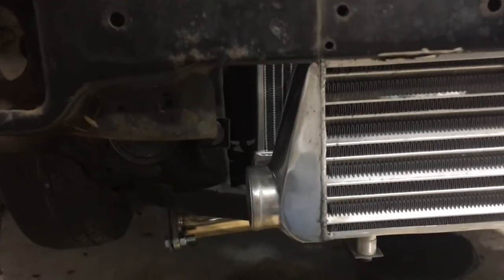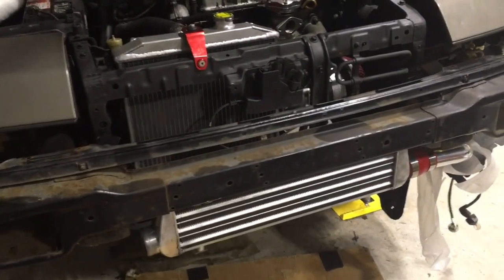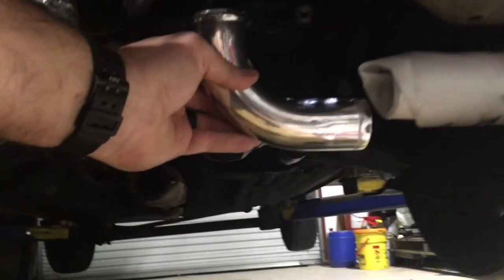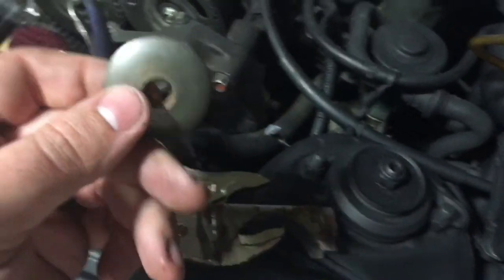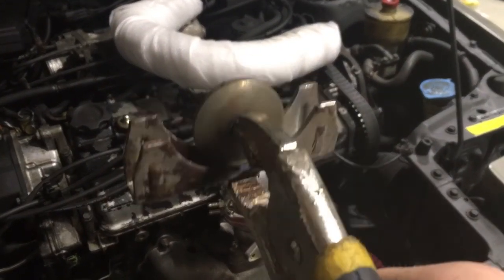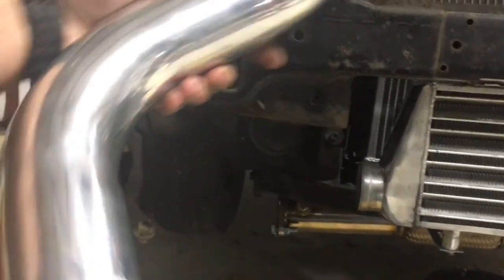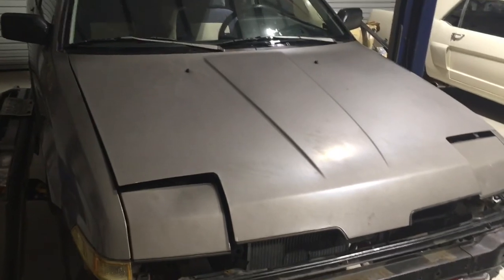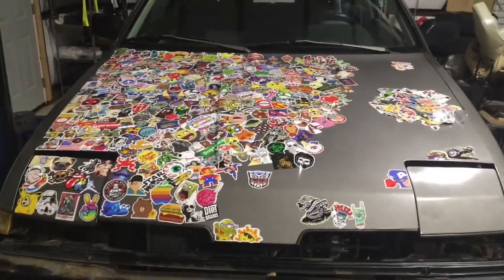D16 Turbo - Intercooler Piping & Stickerbomb - '89 Acura Integra Turbo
Turbo build on the 1989 Acura Integra LS.  In this video we installed some of the intercooler piping and stickerbombed most of the hood.

SEND STUFF TO:
Jordan Reece
3001 Athens Hwy.